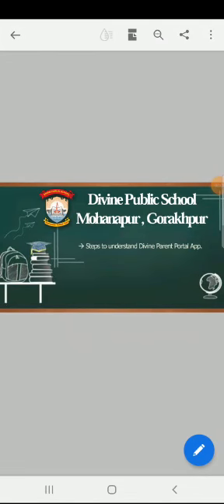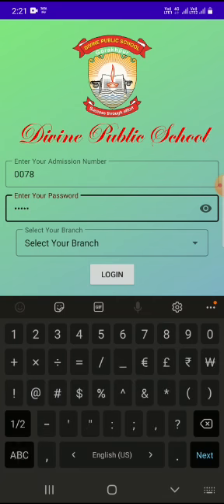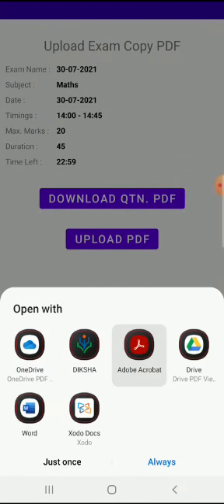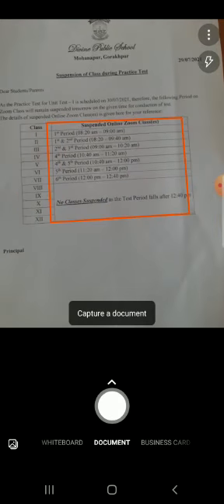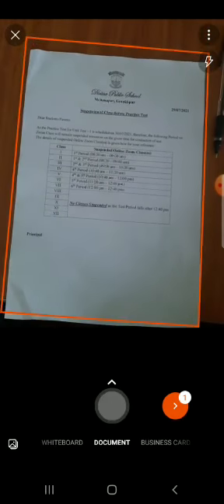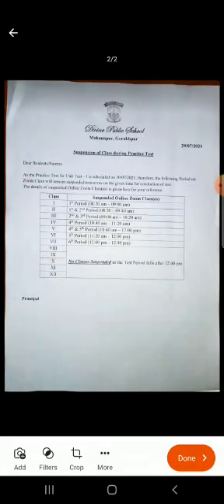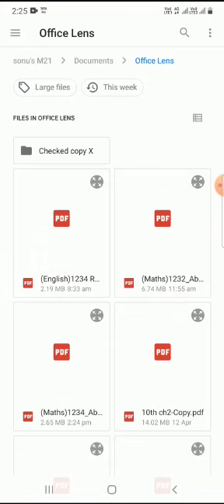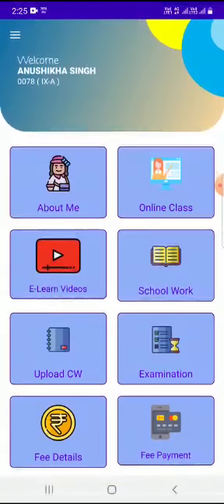30 July 2021